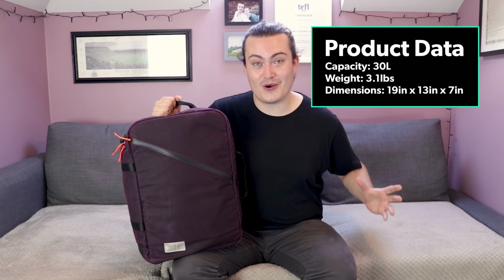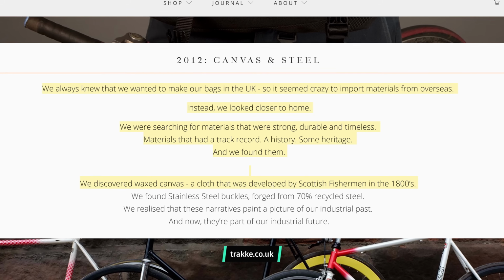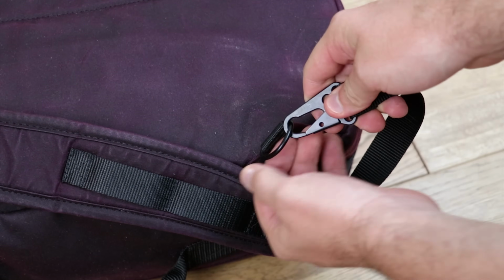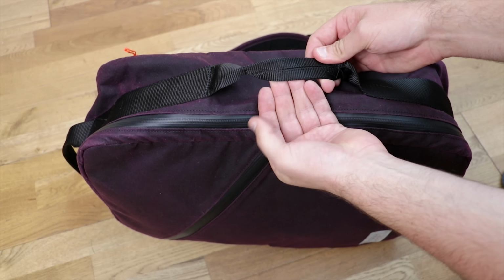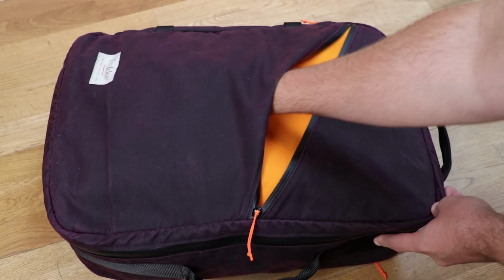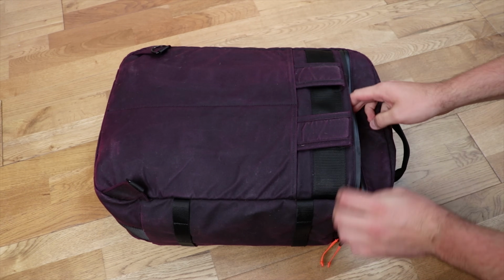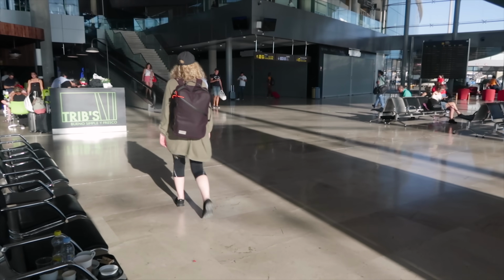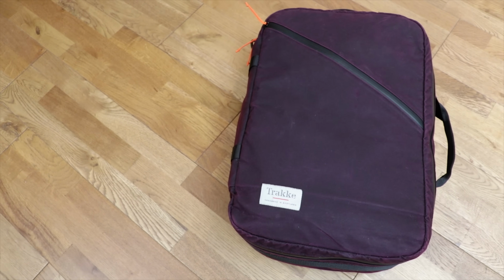Trakke Storr Carry-On Backpack Review | Durable 30L One Bag Travel Pack (Handmade In Scotland)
Handmade in Scotland, from quality materials sourced within the UK, the Trakke Storr is a super durable 30L pack that’s perfect for one bag travel. View Our Full Review

0:00 - Intro
0:48 - Material & Aesthetic
4:50 - External Components
7:51 - Inside the Pack
10:18 - Durability & Testing
12:37 - Pros & Cons
13:14 - The Verdict

Scotland is the birthplace of whiskey, the telephone, and penicillin… and in 2010, the backpack/travel accessory company, Trakke! Okay, so maybe Trakke doesn’t quite belong alongside those three just yet, but it’s a bag company on the up that’s really making a name for itself.

The Storr backpack—like all of Trakke’s products—is handmade in Scotland from durable materials sourced within the UK. And if that isn’t good enough, it also comes with free repairs forever. Like, forever forever. And we haven’t even gotten to the good part yet. This 30L backpack is designed specifically for one bag travel!

Here at Pack Hacker, we’re pretty big on one bag travel—quite possibly the understatement of the year—so you can imagine we were super excited to put the Trakke Storr to the test. And put it to the test we did! Over the last two months, this pack has seen use in mountains of Spain and the hills surrounding Stonehenge in the West Country of England. Our expectations ran pretty high for this bag, so let’s dive right in and find out how this thing worked in the real world.

The Trakke Storr is one of the most beautifully crafted bags we’ve ever tested, and the pros heavily outweigh any minor gripes we have this pack. It’s handmade in Scotland, from quality materials sourced from within the UK, and even comes with free repairs forever! At 30 liters, this pack is ideal for minimal one bag travel—it looks good in many different environments and can handle just about any adventure you throw at it. If you’re in the market for investing in a bag that you can trust will last you a lifetime—and maybe even a few years after that—then the Trakke Storr is worth checking out!

SHOW NOTES:
In this video, Nathan Coverdale of Pack Hacker reviews the Trakke Storr Carry-On Backpack. A durable 30L pack that’s handmade in Scotland, and built specifically for one bag travel!